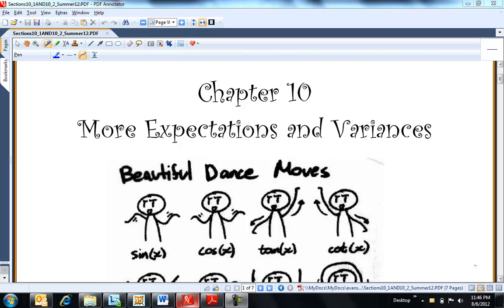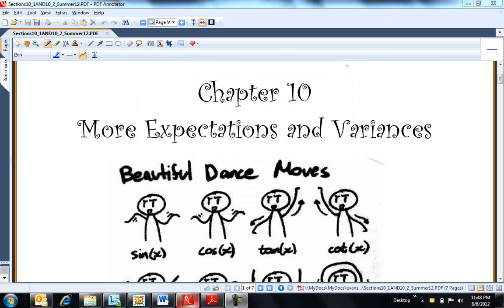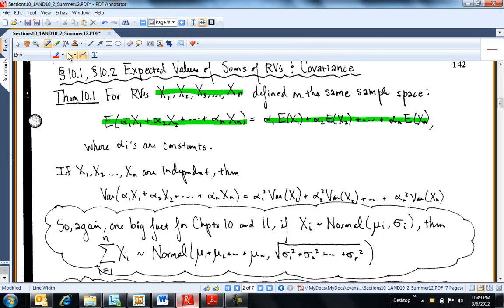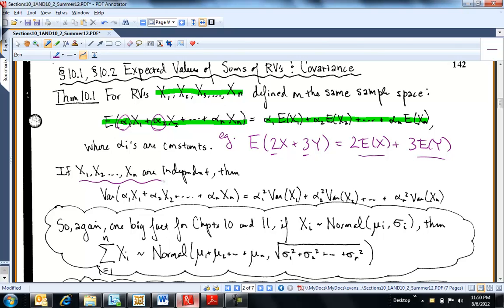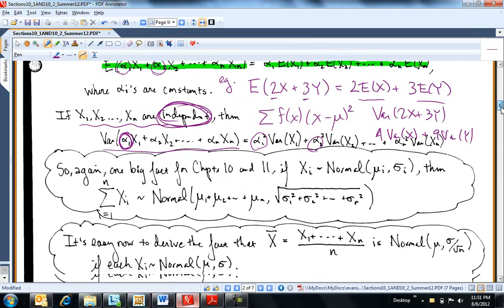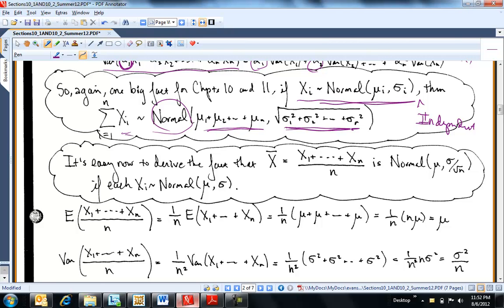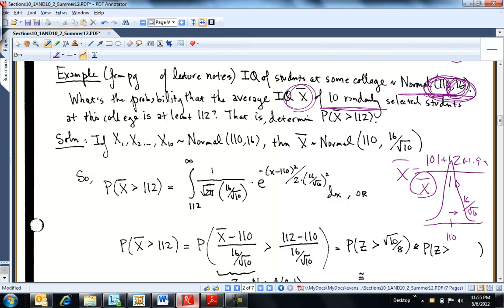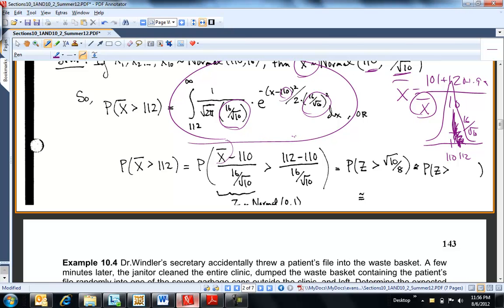MA 381: Section 10.1: Expected Value And Variance of Sums of Random Variables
Definitions for determining the mean and variance of sums of random variables.